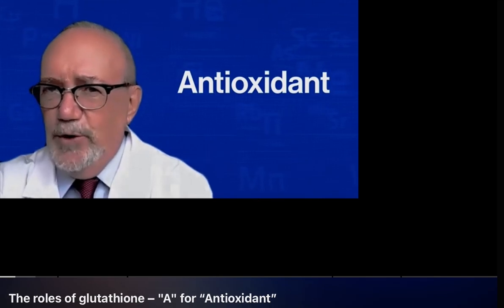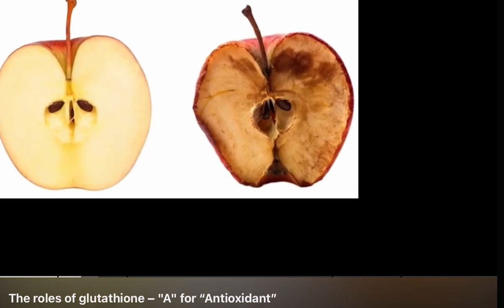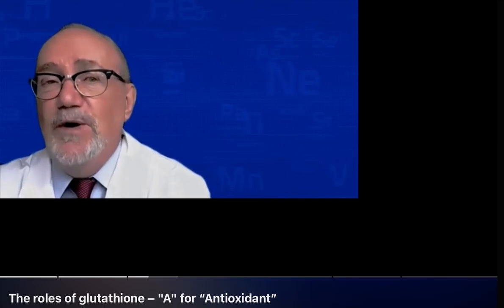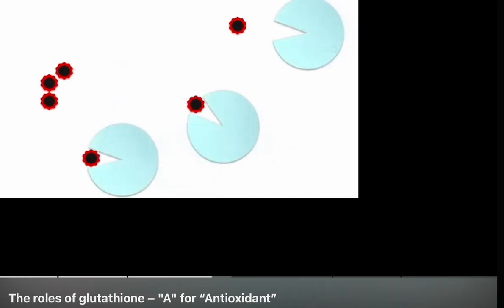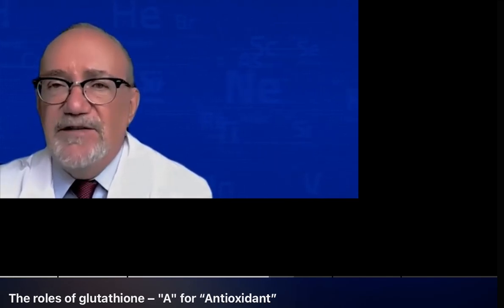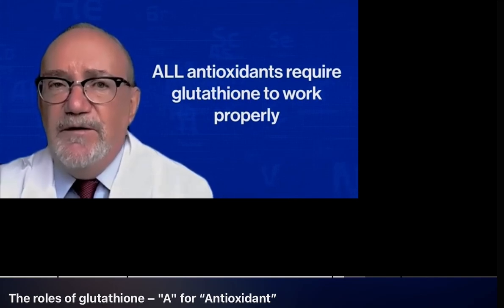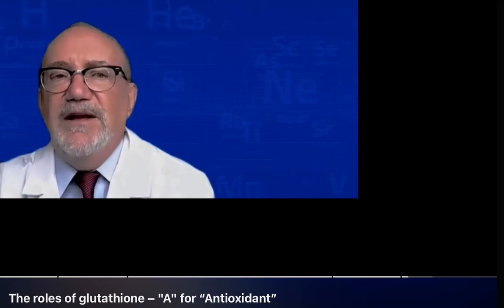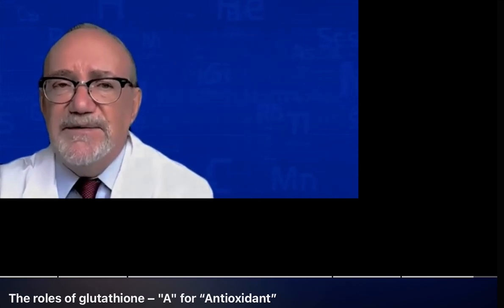Glutathione: Antioxidants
Immunotec.com/nicolemarshall